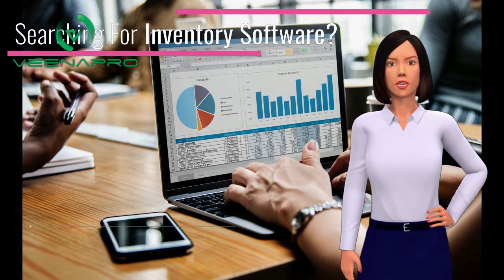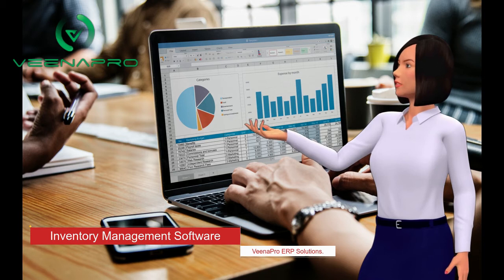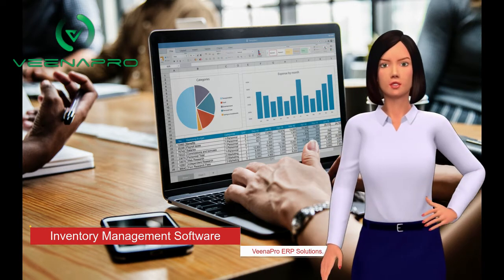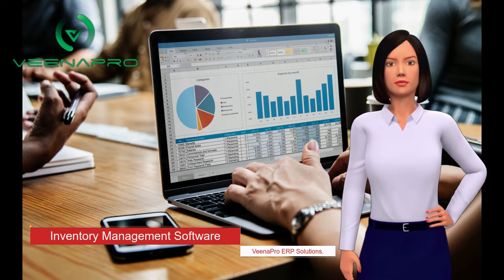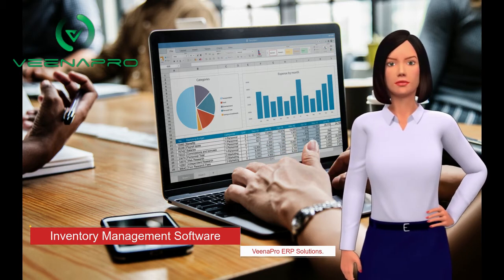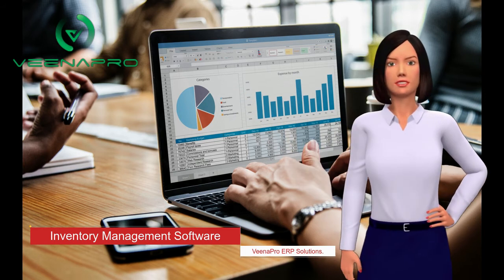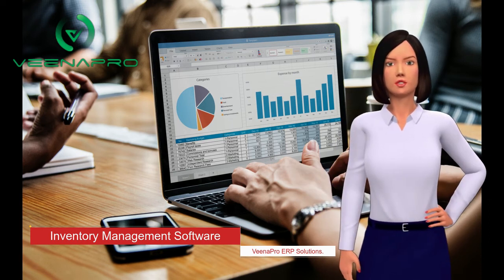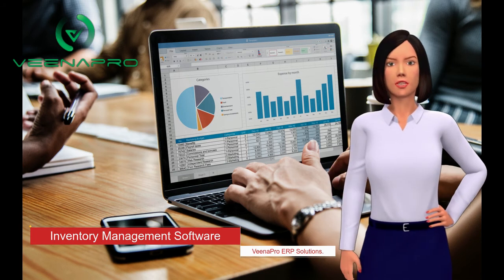inventory management software. inventory management system.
VeenaPro is a fully featured cloud based inventory/material management ERP system designed for small and mid-size industries. With its easy user interface, Veenapro ERP helps you to manage your business operations hassle free.